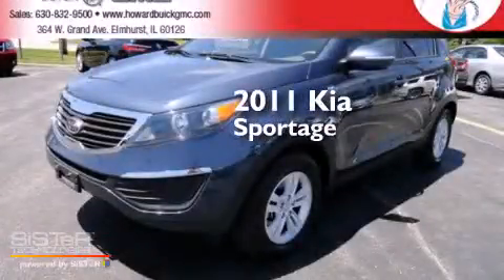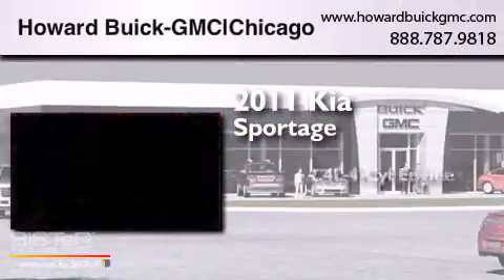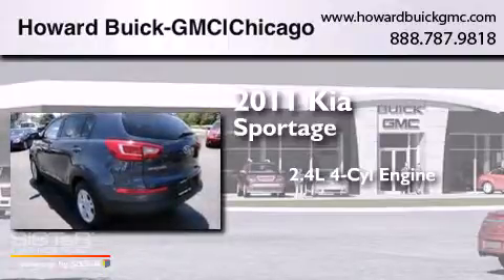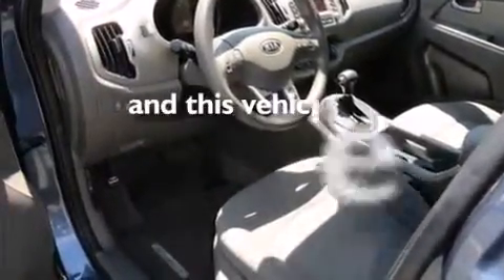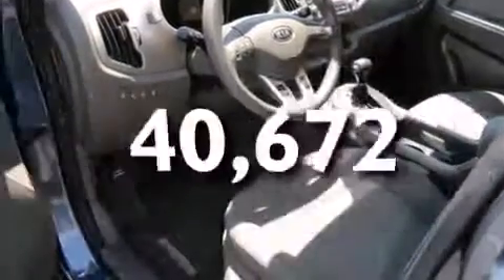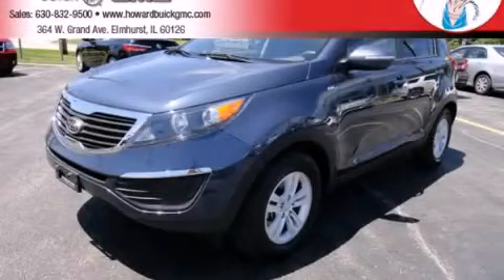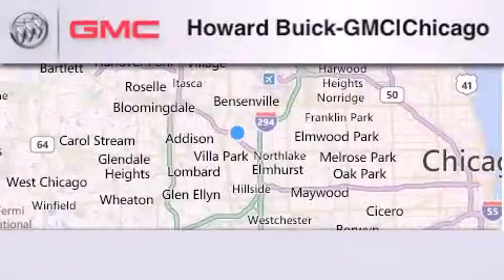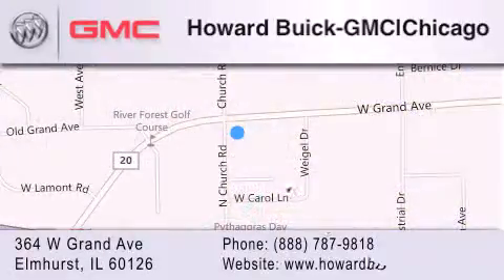2011 Kia Sportage Chicago IL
We have been honored to serve the Elmhurst IL area , we promise that your experience at our dealership will exceed your expectations ! Year : 2011 Make : Kia Model : Sportage Engine : 2.4L 4 cyls Trans . : Automatic 6-Speed Exterior : Blue Miles : 40,672 Stock : 3456P Howard Buick GMC 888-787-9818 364 W. Grand Avenue Elmhurst , IL 60126